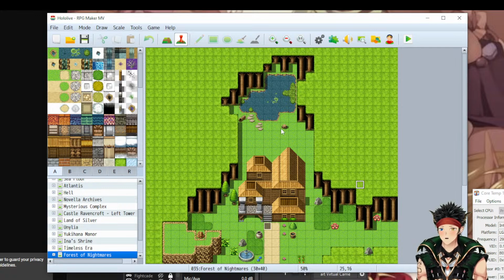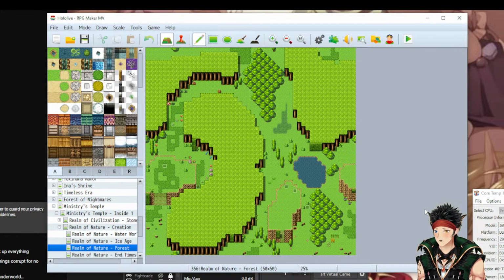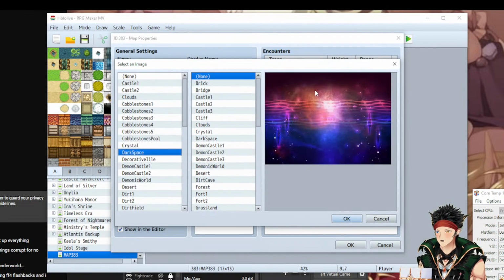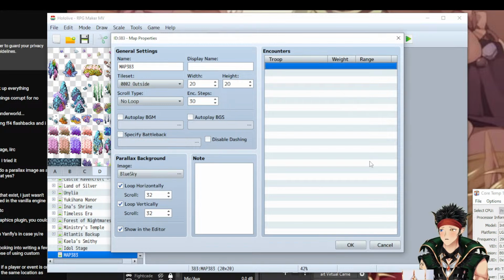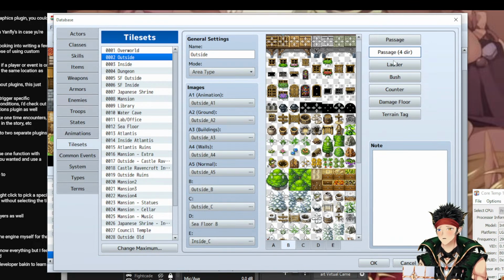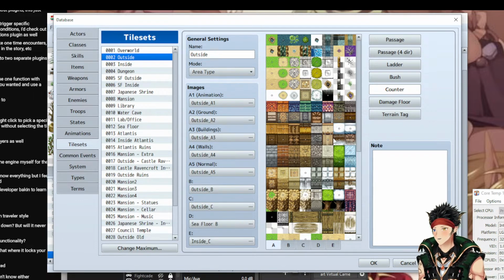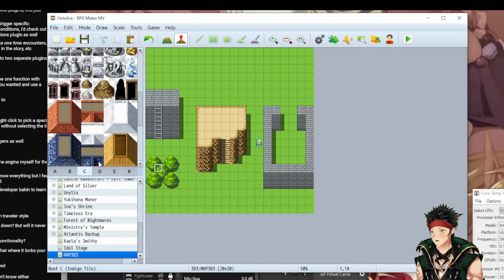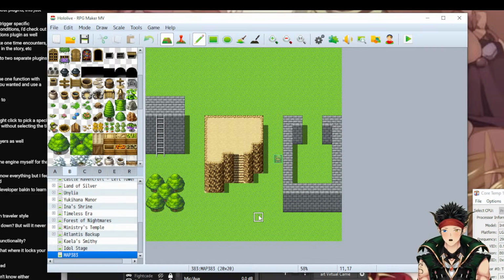Let's Learn RPG Maker MV! Maps & Tilesets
Within the RPG Maker series of programs, MV has one of the most versatile ways of doing what you want, as long as you understand Javascript and coding in general. Why don't we take a look at how it is with the current game that I'm working on as an example? Starting with maps and tilesets!